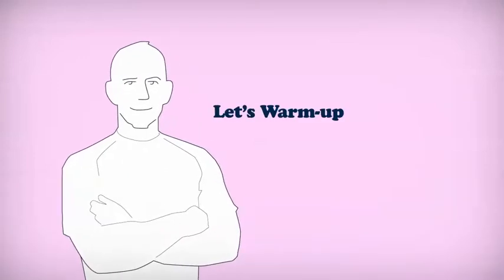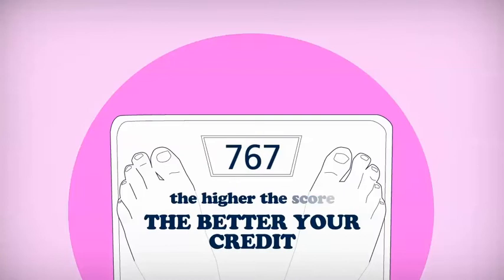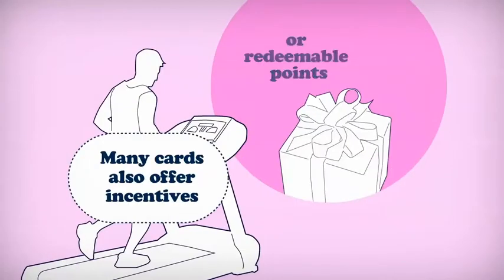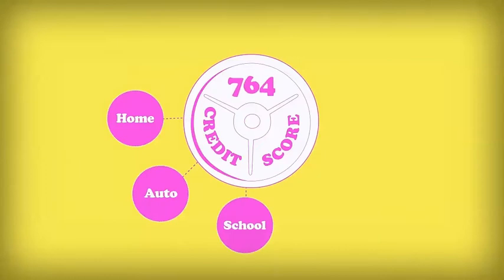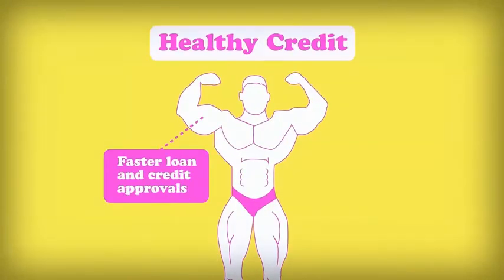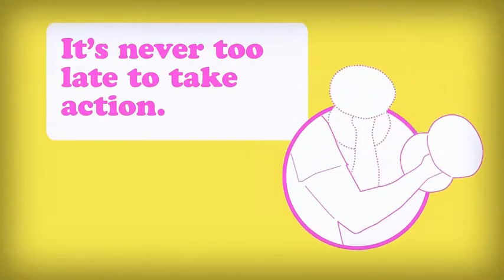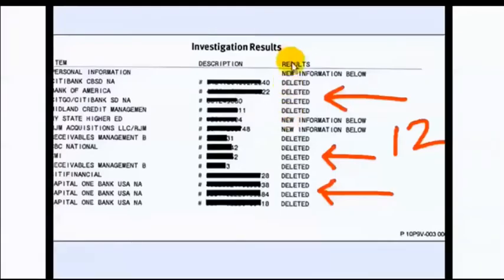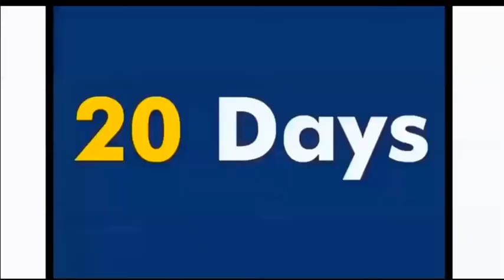How to Boost Your Credit Score Fast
Learn How To Boost Your Credit Score Fast! In as little as 30 Days!